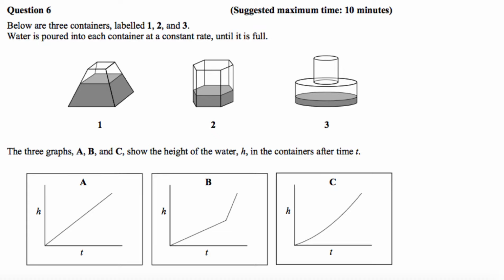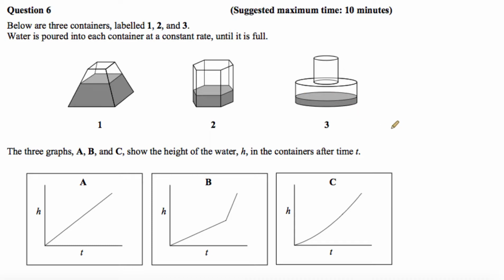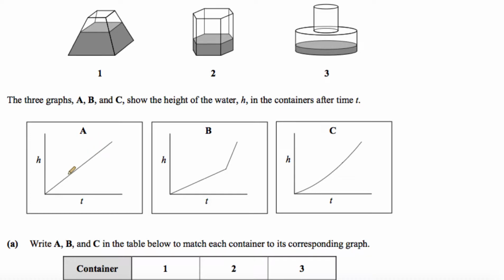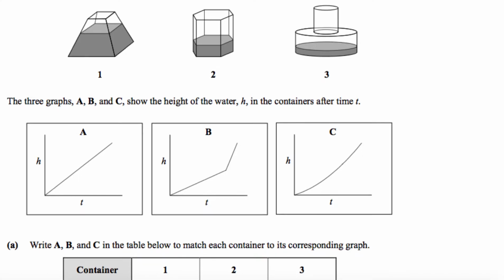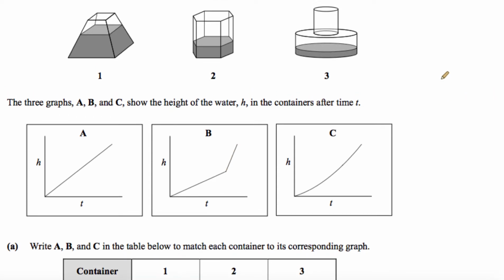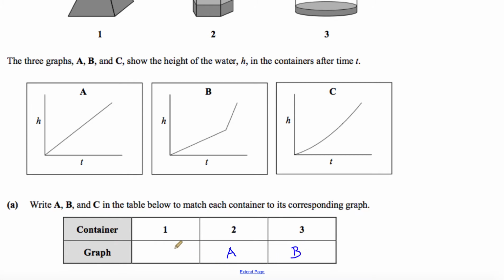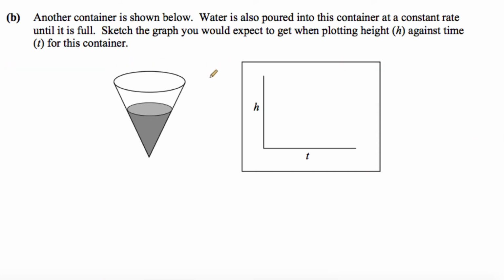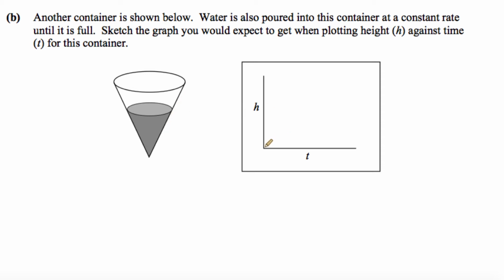2014 JCH P1-Q6